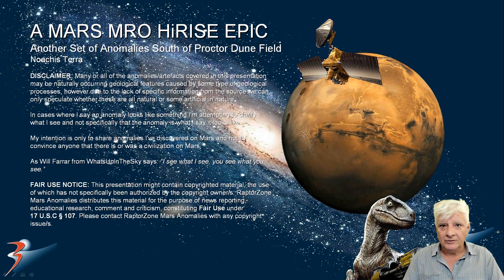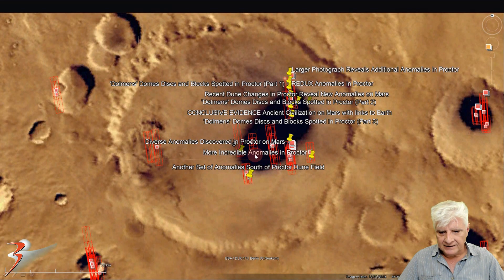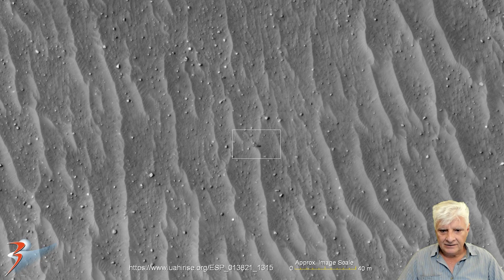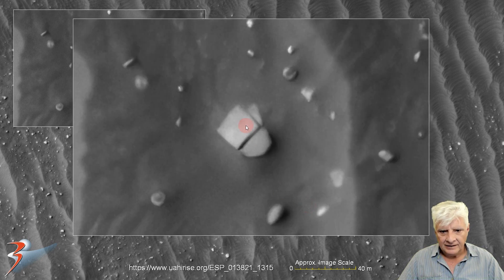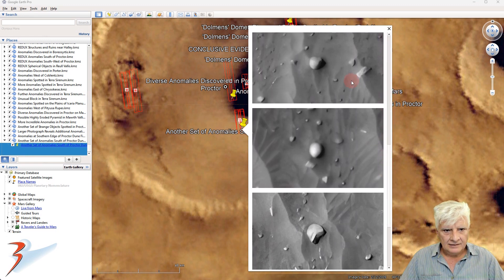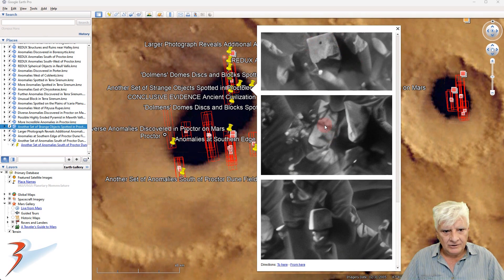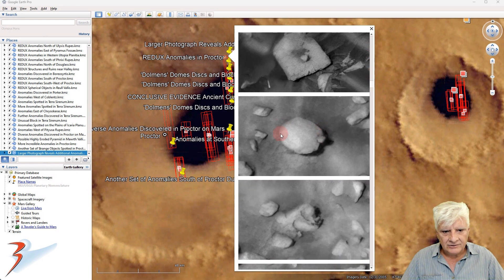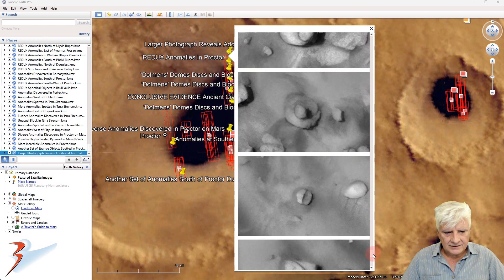Another Set of Anomalies South of Proctor Dune Field on Mars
The photograph analyzed here (ESP_013821_1315) was acquired by NASA’s Mars Reconnaissance Orbiter on 08 July 2009 and is described as 'Dunes in Proctor Crater.'

Here I feature new anomalies I discovered at a new site in Proctor in a region of Mars called Noachis Terra. I used Topaz Labs' Gigapixel AI to upscale these images.

My Blog Post featuring: 'Another Set of Anomalies South of Proctor Dune Field on Mars:'